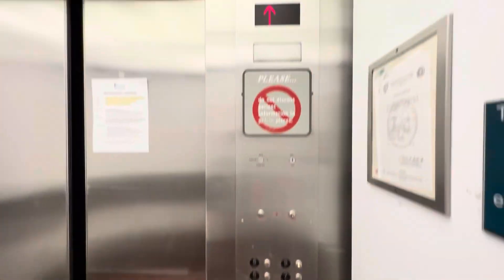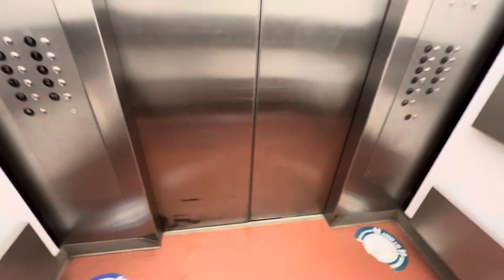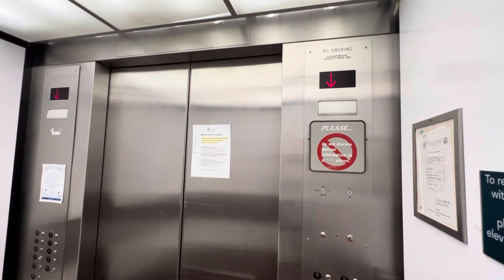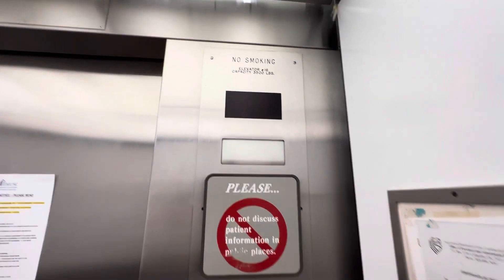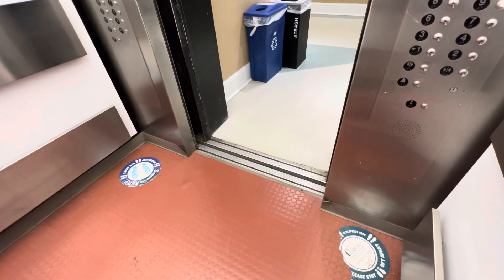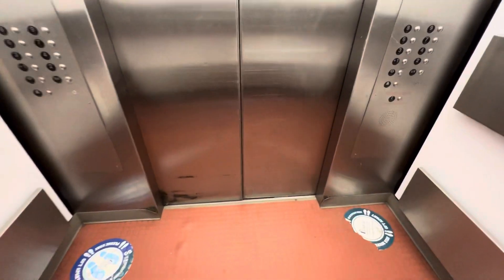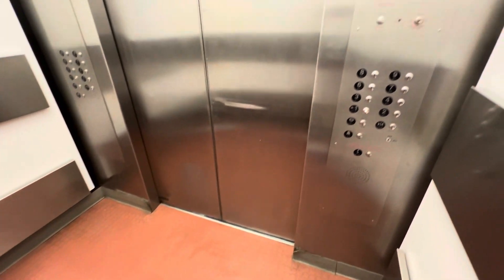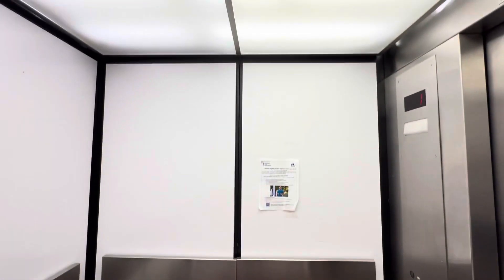Modernized Westinghouse Traction “A” Elevators at MUSC Main Hospital in Charleston, SC